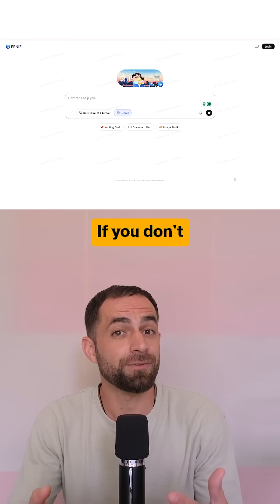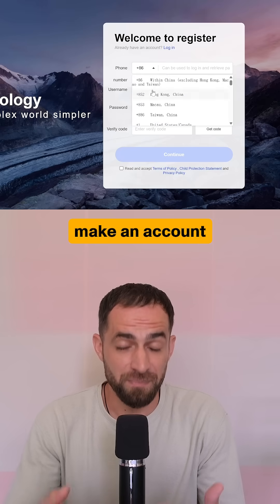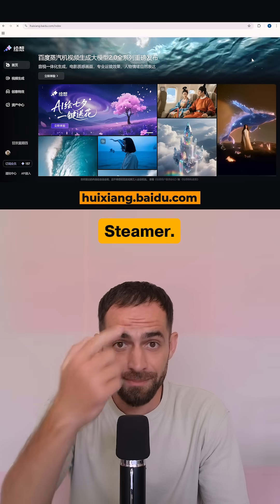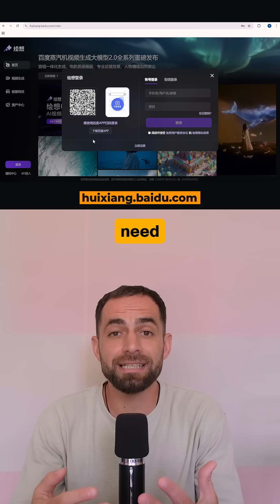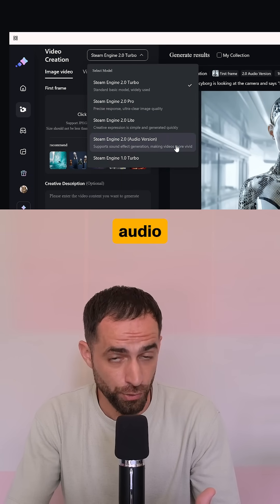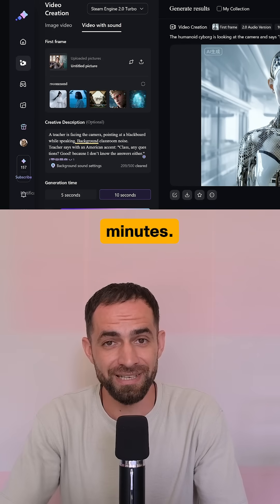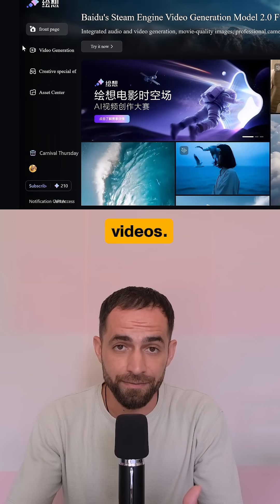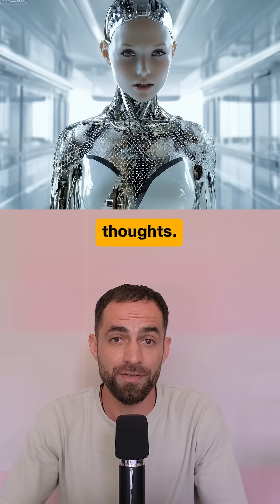This New AI Video Model Makes Veo 3 Look Old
Muse Steamer 2.0 is a new image to video model from Baidu that has full audio built in